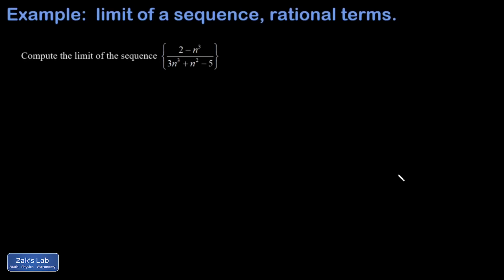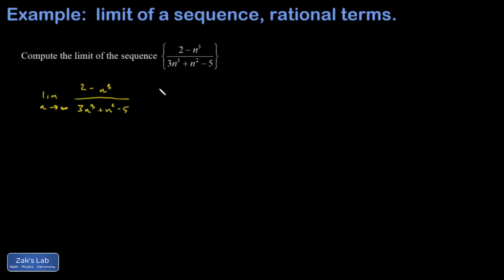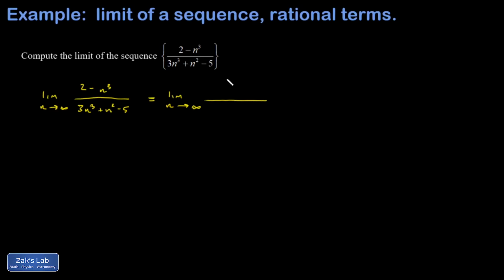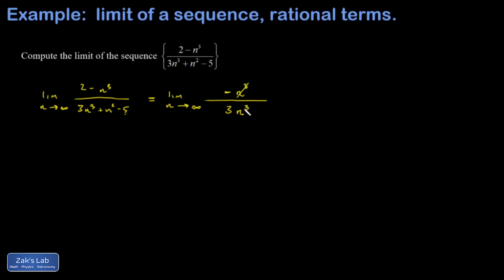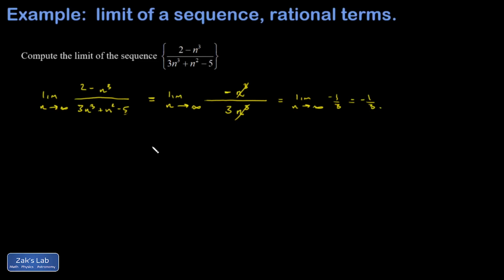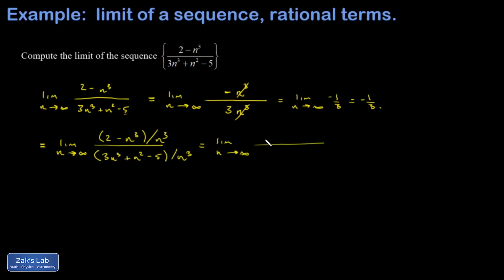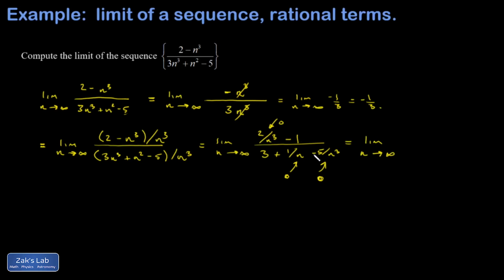Limit of an infinite sequence: (2-n^2)/(3n^3+n^2-5)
We compute the limit of an infinite sequence informally and formally.  In the informal approach, we argue that lower powers of n make a negligible percent difference in the numerator and denominator, so the limit is calculated by only keeping the leading terms.  In the more formal approach, we divide the numerator and denominator by the highest power of n before taking limits.